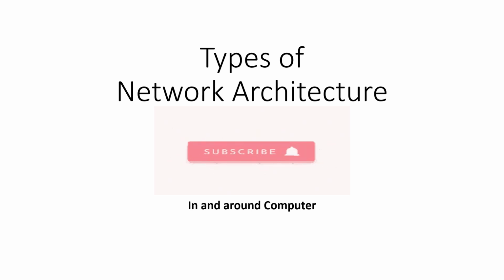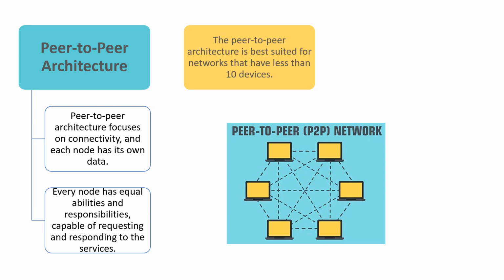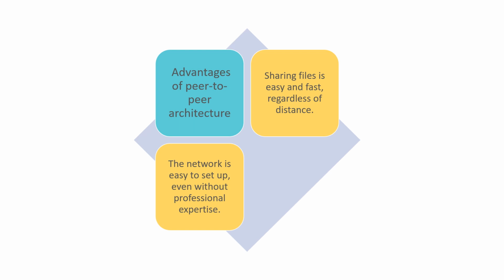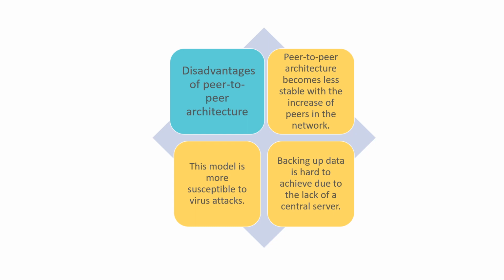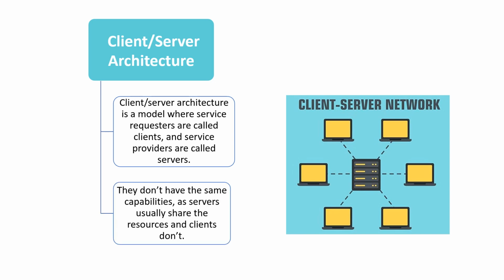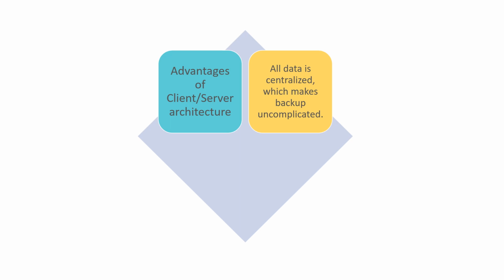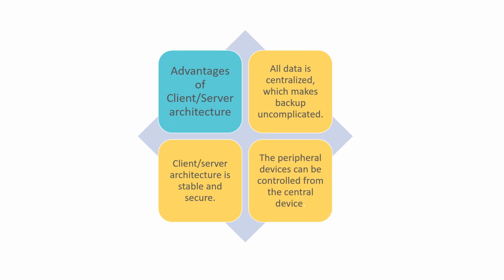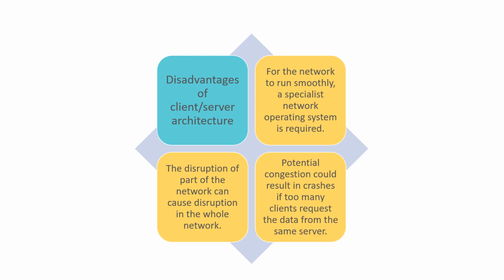Types of Network Architecture |Network Design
Peer to Peer Architecture
Client/Server Architecture